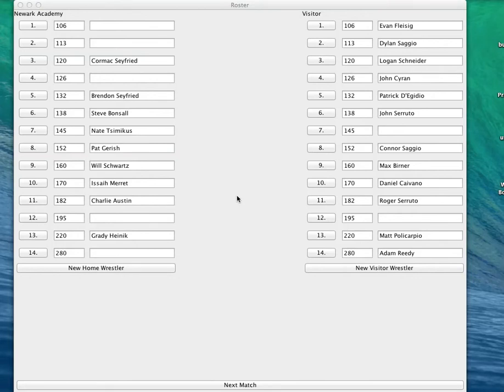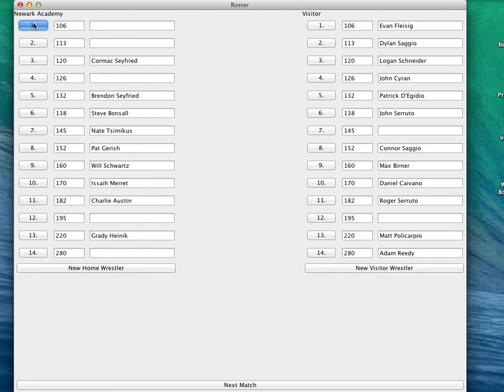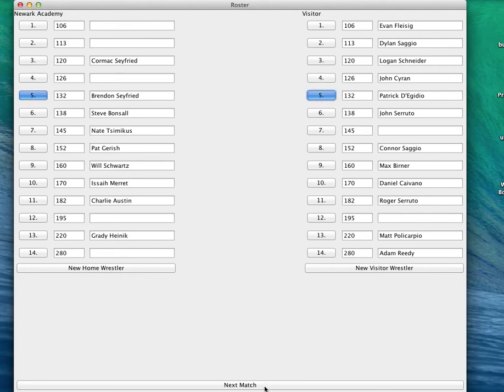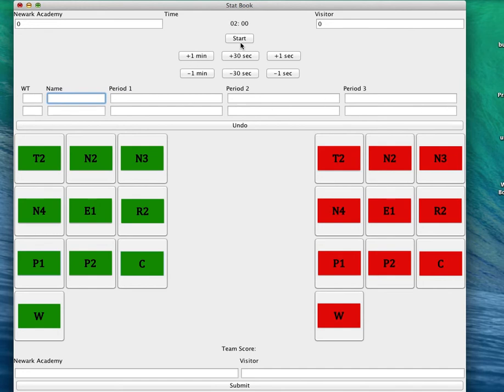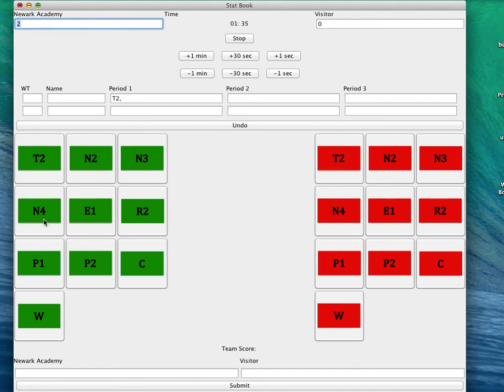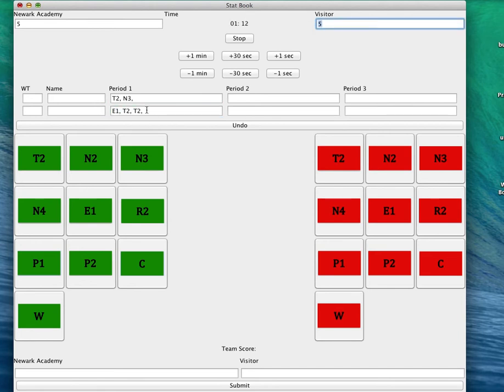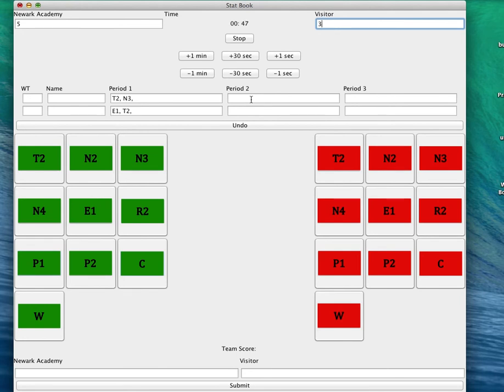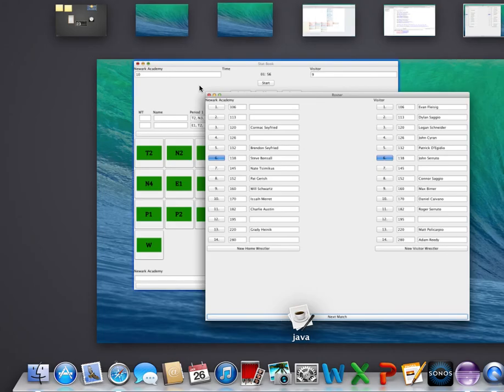Wrestling Stat Book (1/26/14)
Wrestling Stat Book preview video